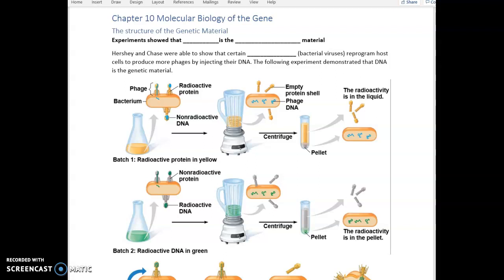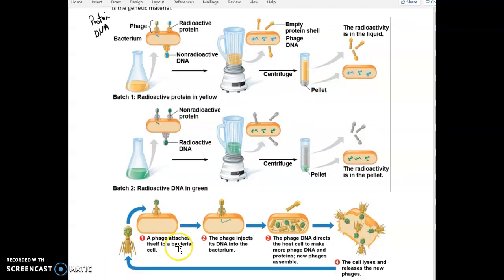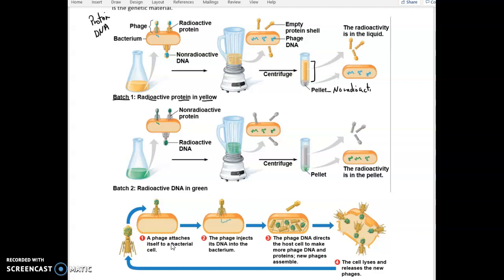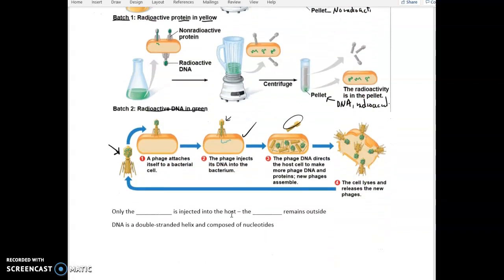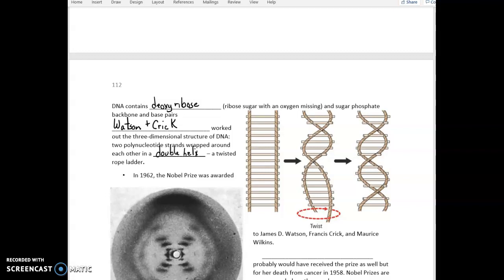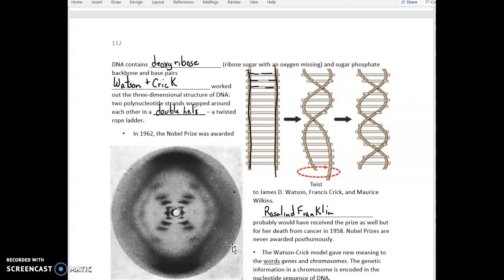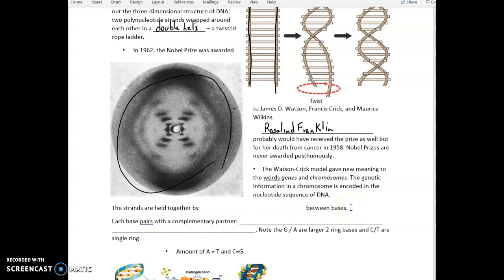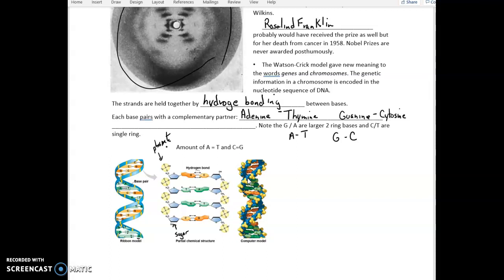112 10.1The Structure of the Gene